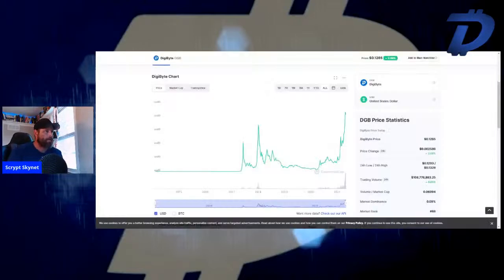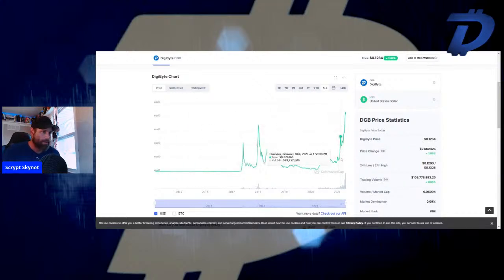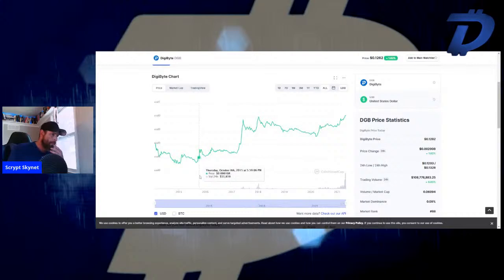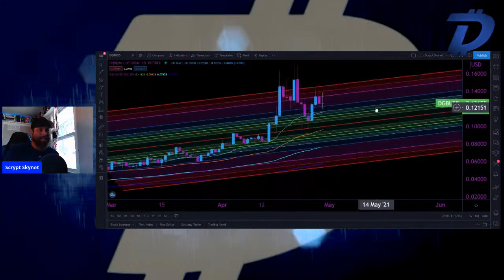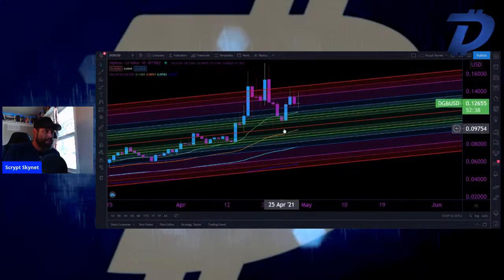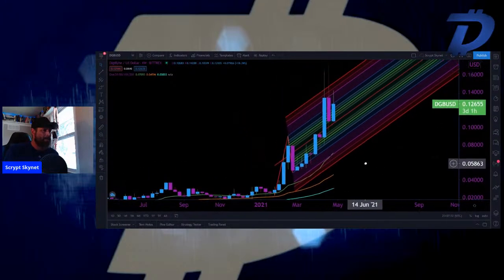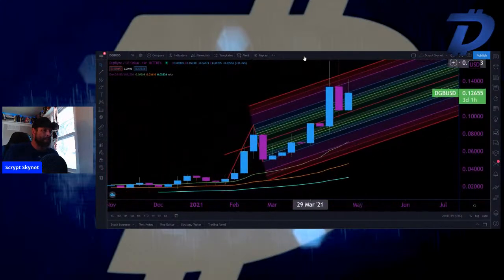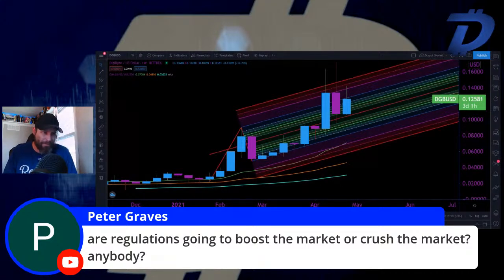DigiByte Is Coming!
Join the New Official DigiByte U.S. Telegram Channel and feel free to be an American Up in There

Set up an account with Bittrex to buy DigiByte with a Debit Card or Bank Account and feel Great doing it
The Code if needed: I3I-G30-50J

Set up an account with Sequoir and Login to buy DigiByte

Tired of Passwords? How about NO MORE PASSWORDS!

Have trouble with your Wallets?

These videos are listed under Entertainment.

This is how we get DigiByte a cutting edge above the others.
DigiByte needs our help to get Famous, visit dgbat.org and donate BIG to push DigiByte ahead of the curve for General fund, Marketing fund, & Development fund

So far this is not a monetized channel.
I try to bring high quality and useful content for my viewers.
If you like seeing these DigiByte Comm Talk Interviews, News Updates & TA, then
$5 - $10 anything is helpful for this to be possible.
Thank You Very much & I Love You ALL
dgb1q79ean8vuzaspttjn5cj9ukss8g4h83ds9dcj0t